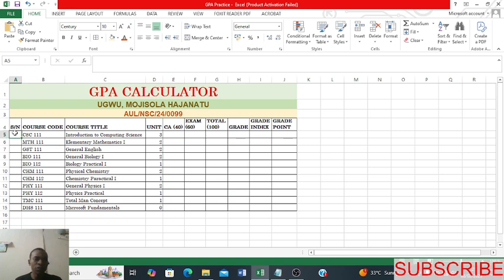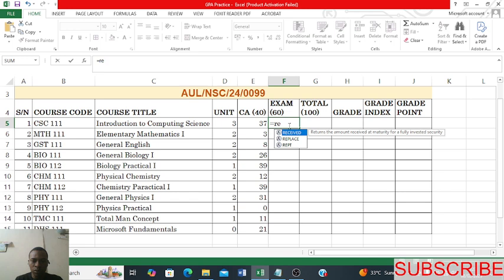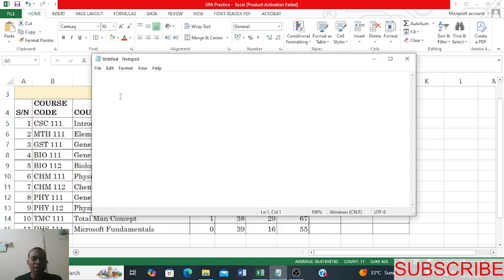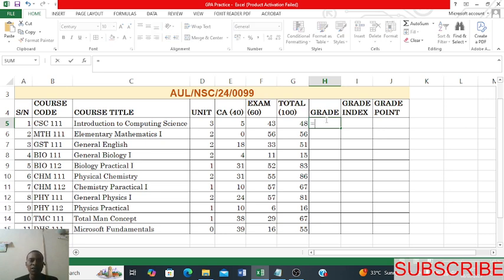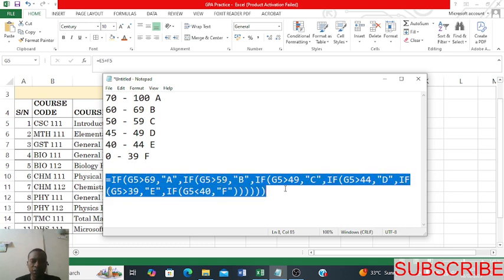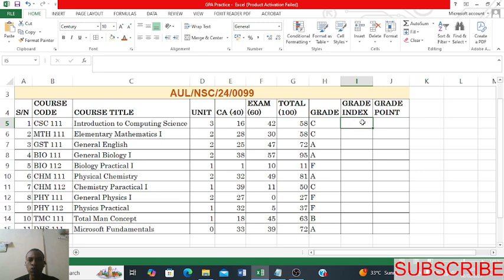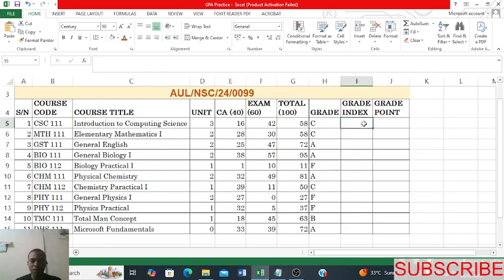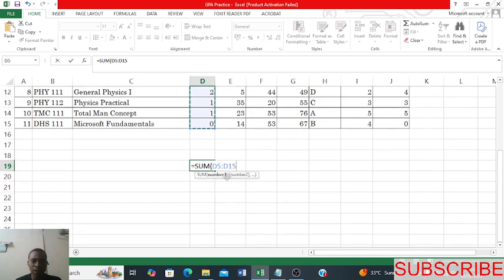How to Create a GPA Calculator on Microsoft Excel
In this video, I shared a step-by-step process of creating a GPA calculator using Microsoft Excel.

📌 GET MY BOOK, 30 LESSONS LIFE TAUGHT ME BEFORE 30: